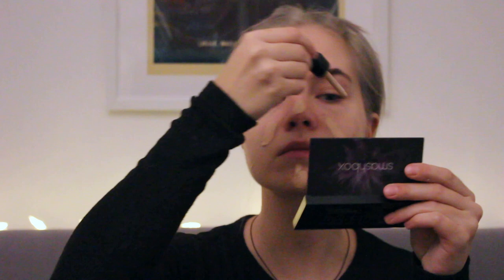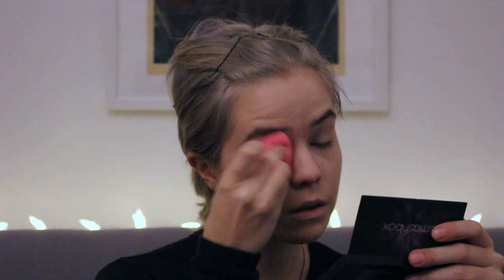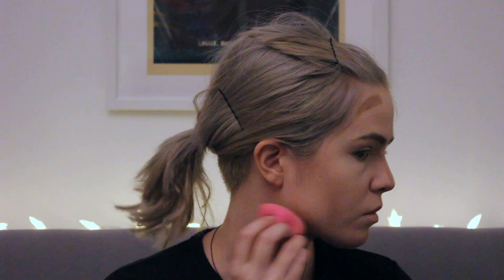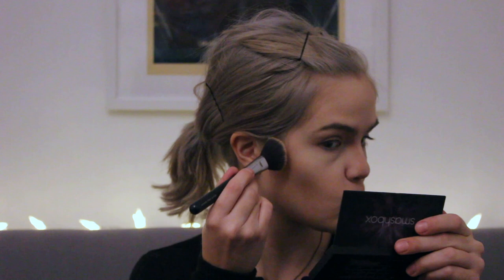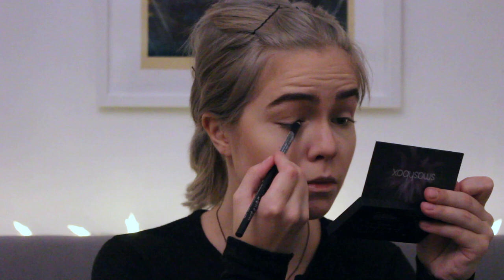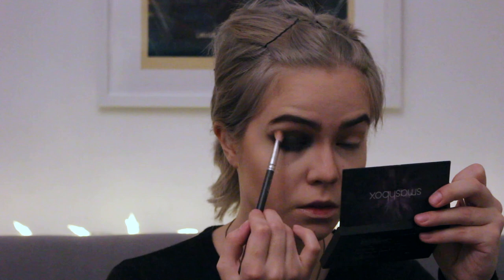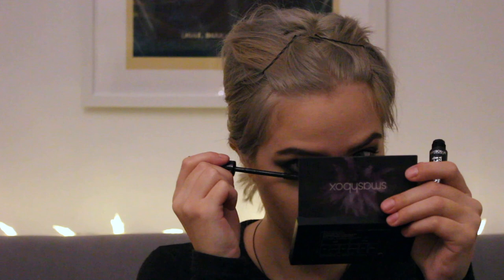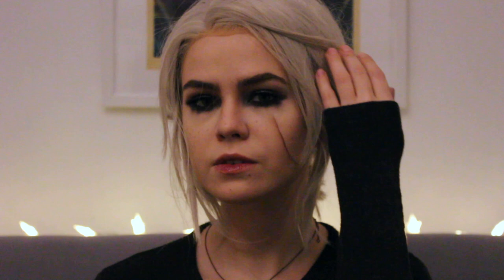CIRI MAKEUP TRANSFORMATION THE WITCHER 3 WILD HUNT | COSPLAY MAKEUP TUTORIAL